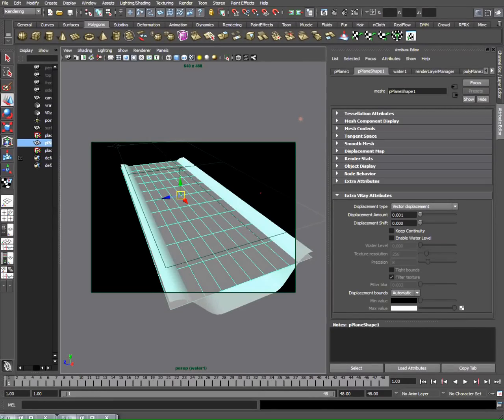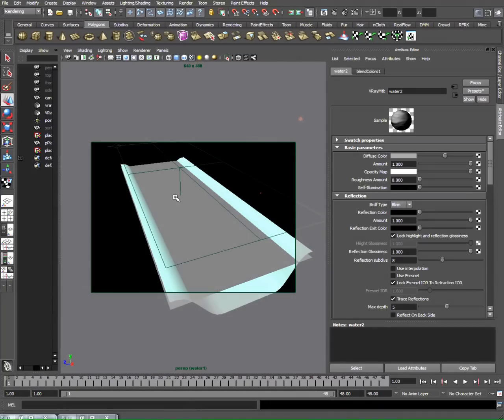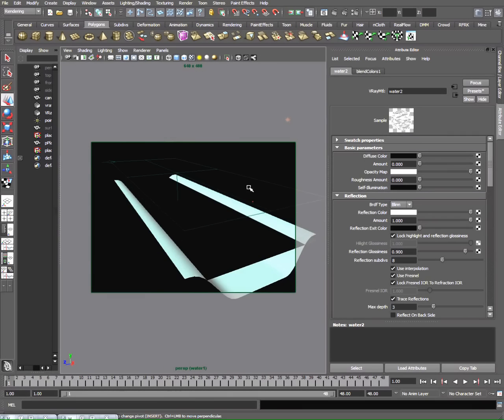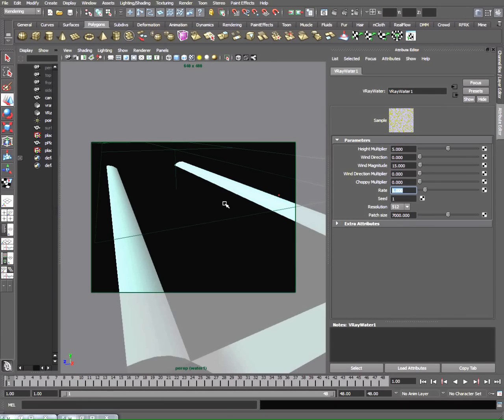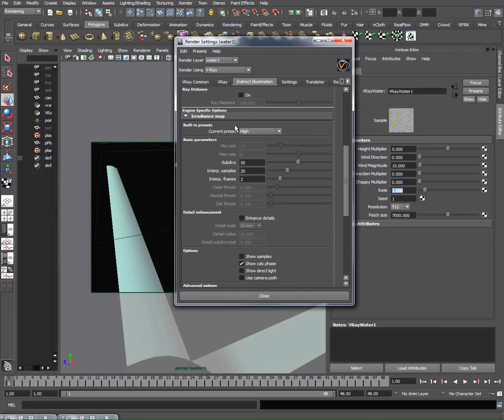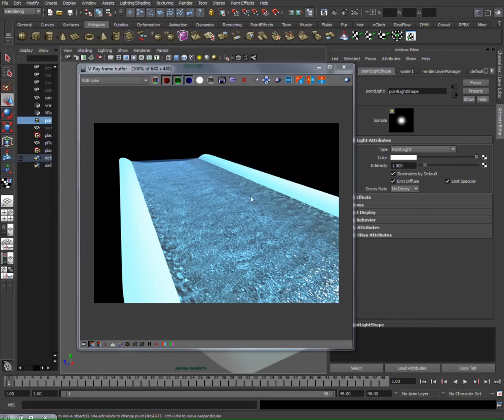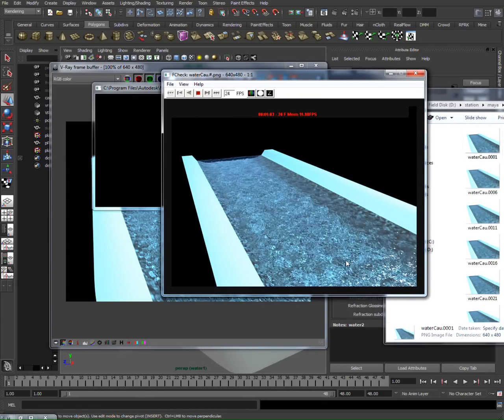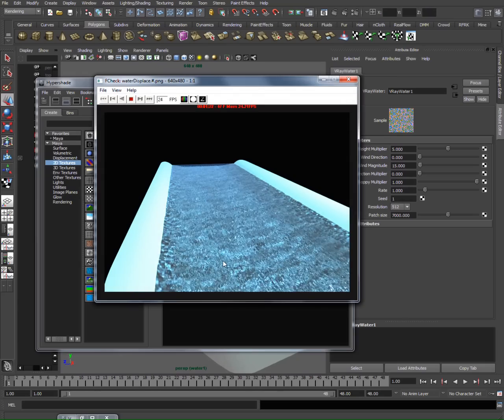Maya Vray Water Tutorial - Part Three (Shading & Caustics)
Procedurally texturing water with VrayWater texture in Vray displacement-map.